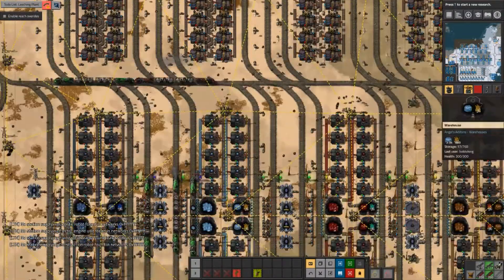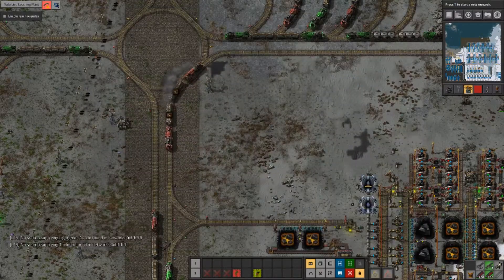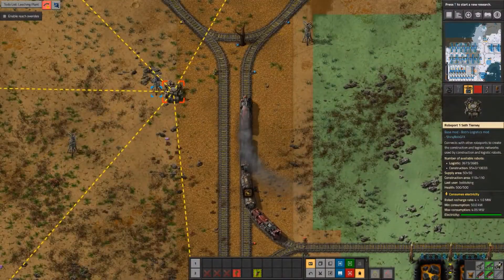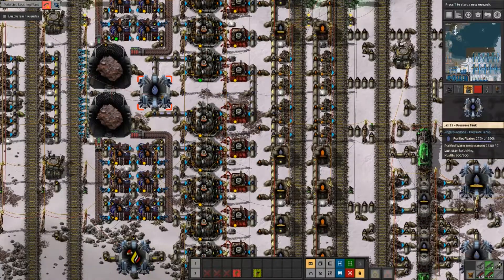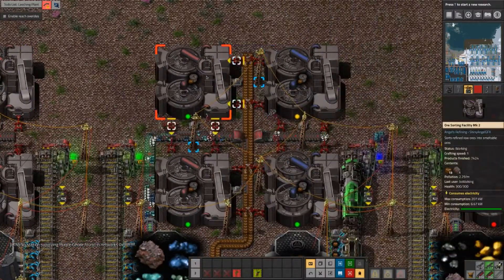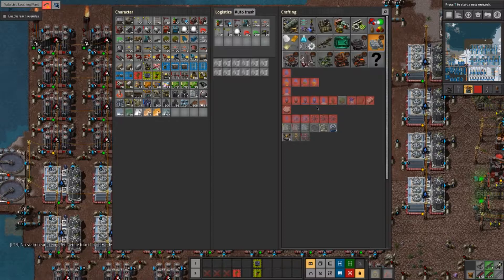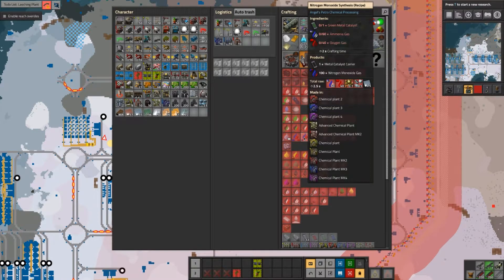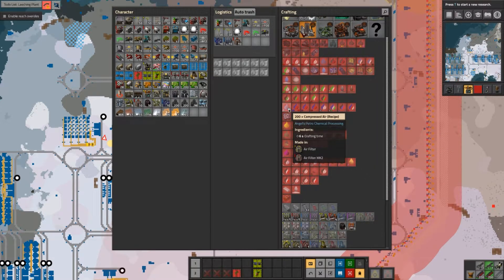Factorio -Too Many Mods - Advanced Trains and Stations - 225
Join me as I battle against hordes of biters, while struggling to keep up my economy in this Factorio game with too many mods!

Modslist:

Visual
 - Alien Biomes
 - Alien Biomes High-Res Terrain
 - Bullet Trails
 - ShinyAngelGFX
 - ShinyBobGFX

Gameplay:
 - Angel's Addons - Ore Siles
 - Angel's Refining
 - Angel's Smelting
 - Bob's Assembling machines
 - Bob's Electronics
 - Bob's Enemies
 - Bob's Functions Library
 - Bob's Greenhouse
 - Bob's Logistics
 - Bob's Metals, Chemicals and Intermediates
 - Bob's Mining
 - Bob's Modules
 - Bob's Personal equipment
 - Bob's Power
 - Bob's Revamp
 - Bob's Technology
 - Bob's Vehicle Equipment
 - Bob's Warfare
 - Waterfill

Logistics:
 - Cargo Ships

Quality of Life:
 - Auto Deconstruct
 - Bottleneck
 - Even Distribution
 - Fully Automated Rail Layer
 - LTN Combinator
 - LTN Tracker
 - Todo List

Mod Libraries:
 - Optera's Library
 - Avoid Struggle with Integration Library

Intro and Outro music by @ScottBuckley Intro and Outro Music by @ScottBuckley - released under CC-BY 4.0